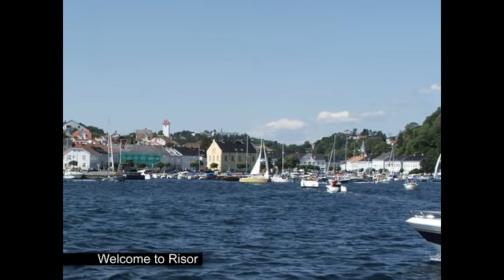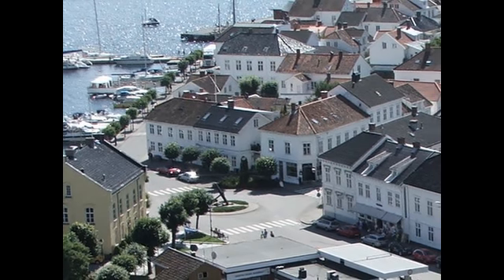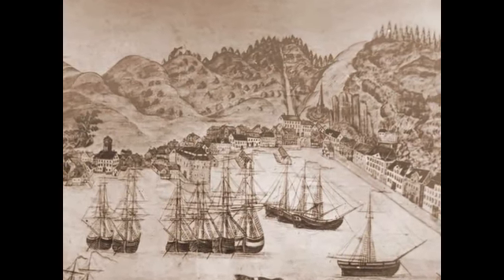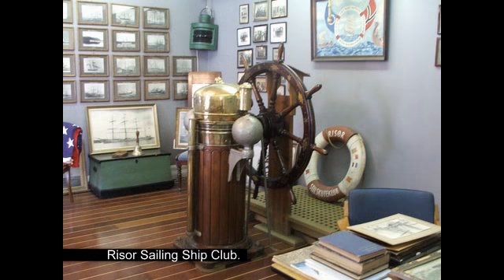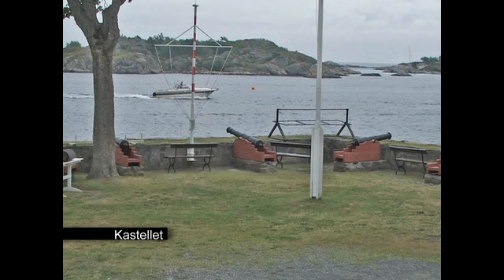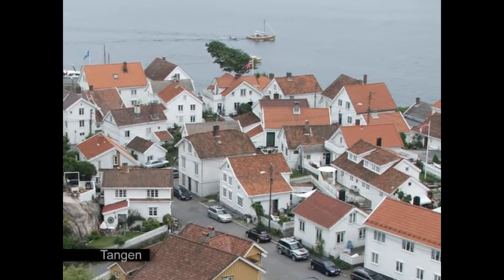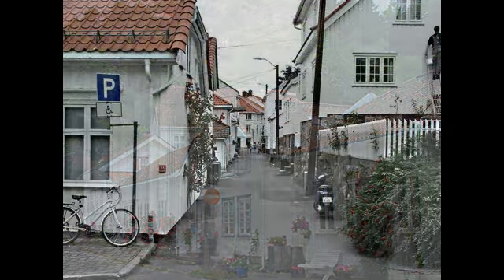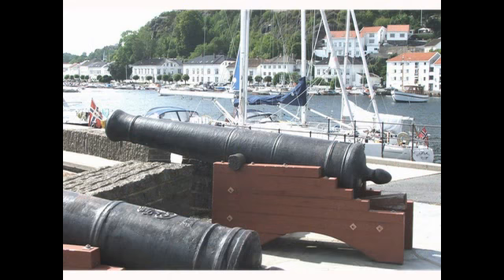Risor, The White Town By The Sea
A short description of Risor.
Risor is one of the best preserved 19th century towns of wooden houses in Europe